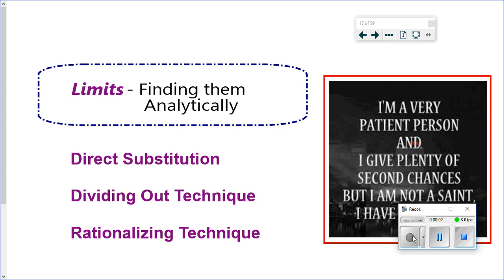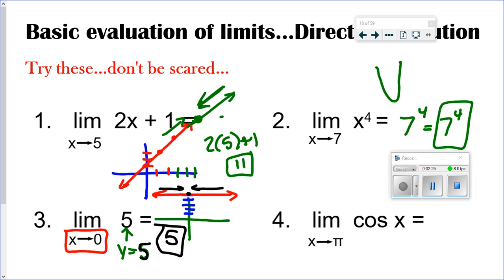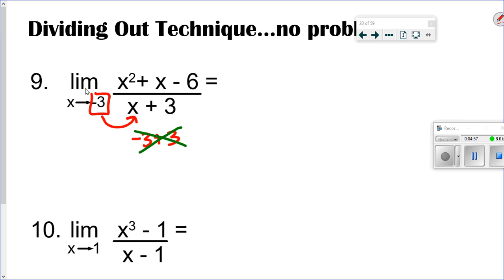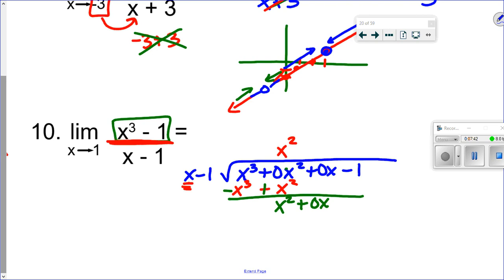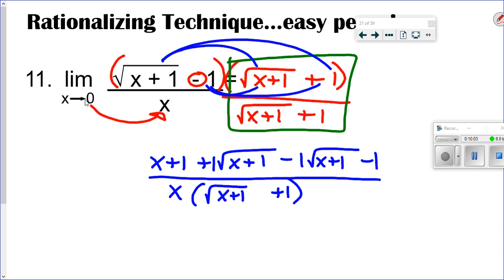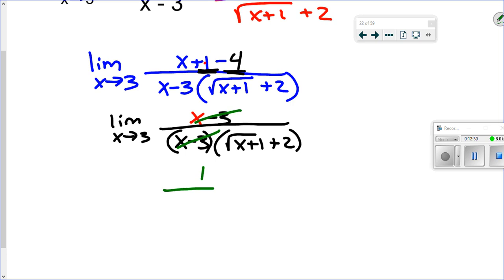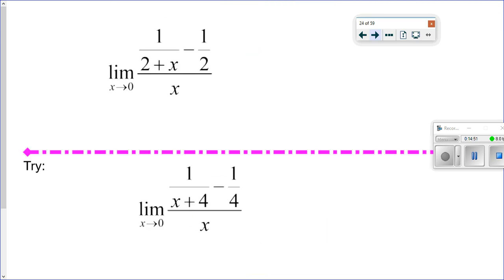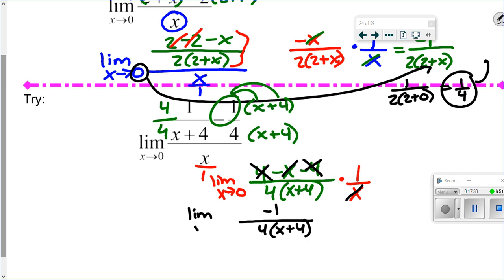AP Calculus Summer Assignment Lesson 2